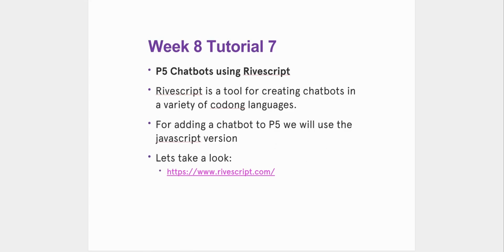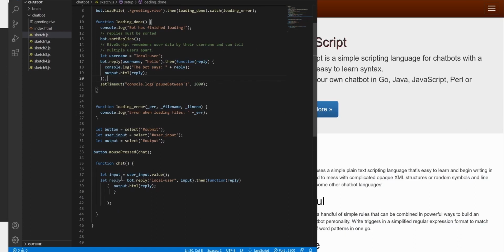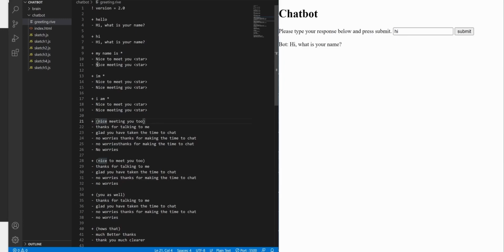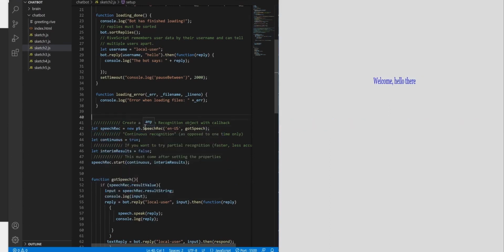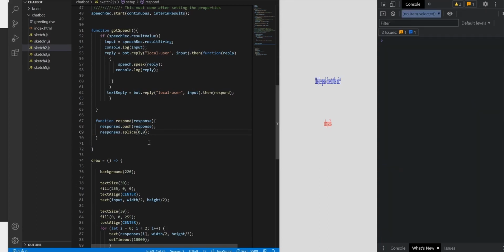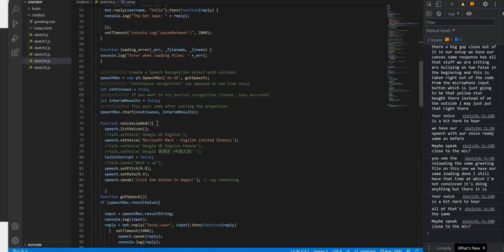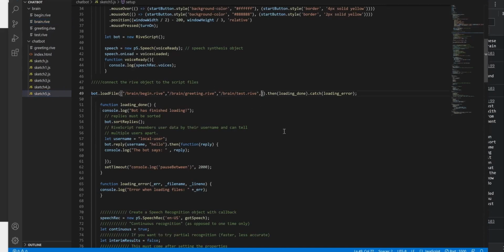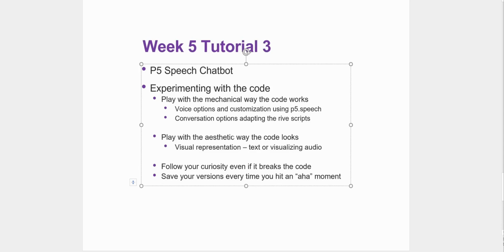Media, Motion & The Body 2024 | Project 2 | Tutorial 7